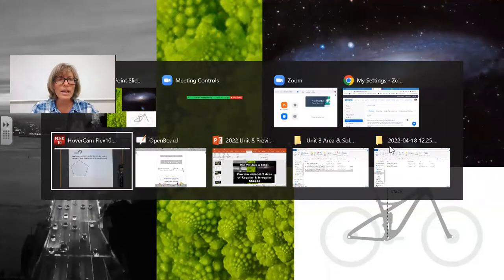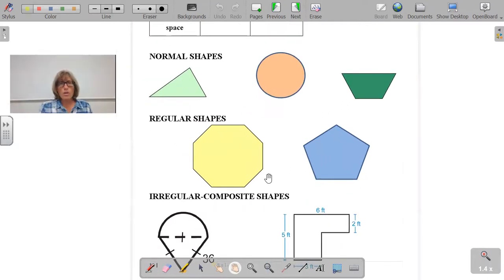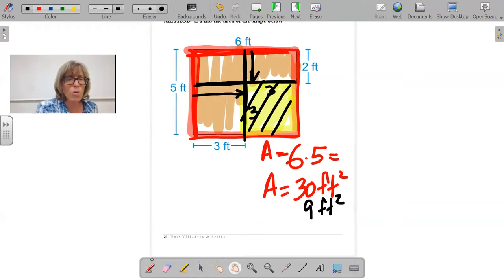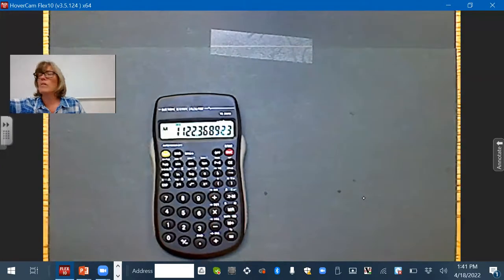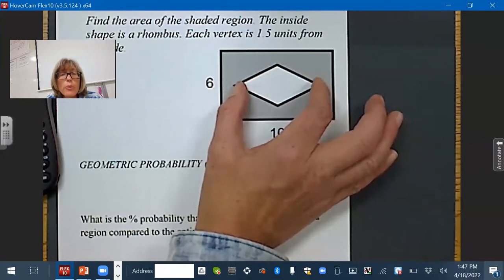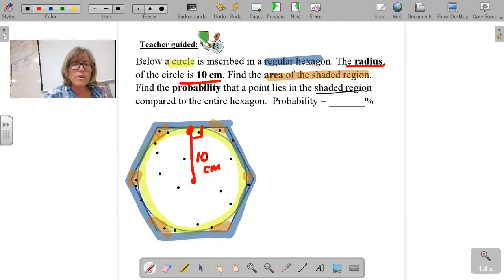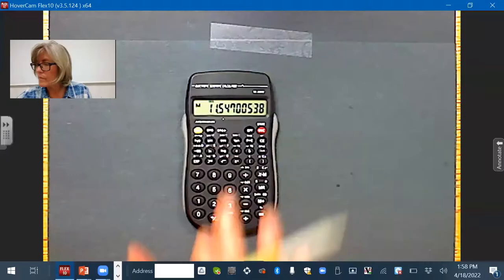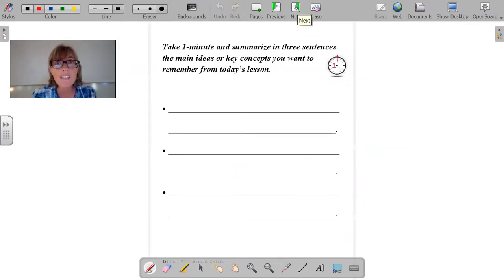Preview 8.3 Irregular Shapes & Probability